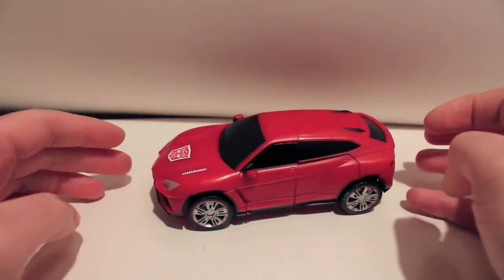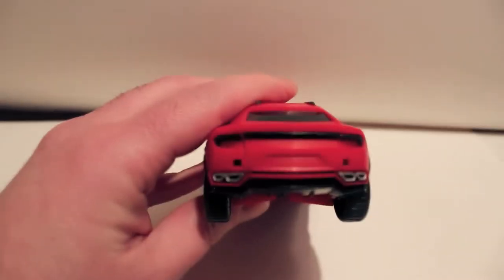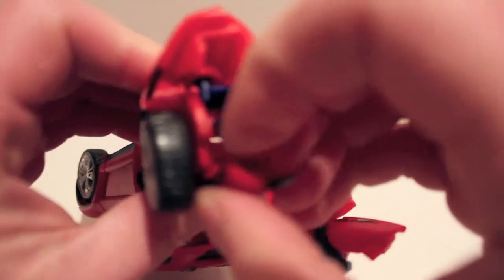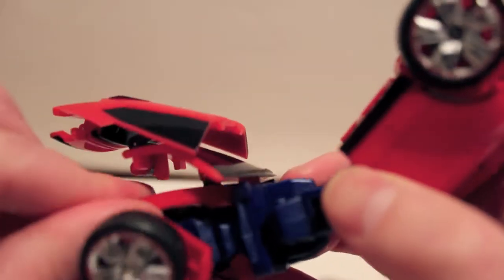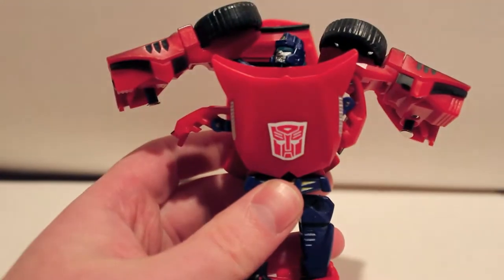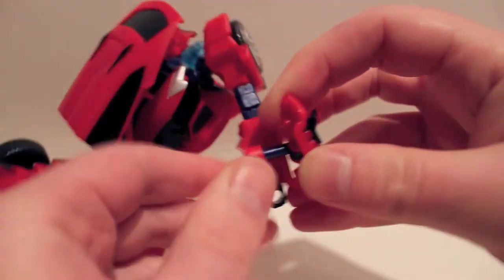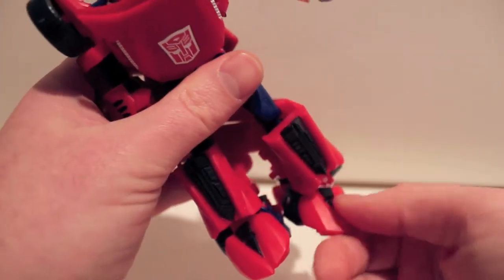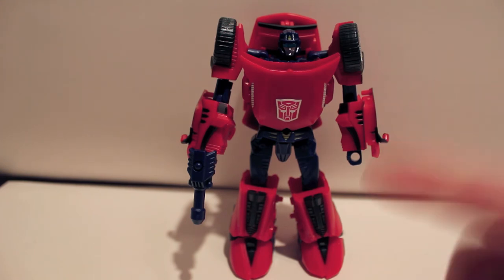Transformers Review ToyWorld TW-T03 Trace (Throttlebot Chase)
You guys need to buy these throttlebots, they really are amazing.